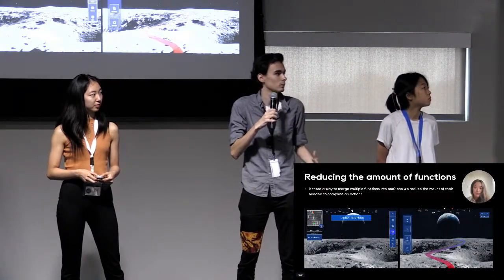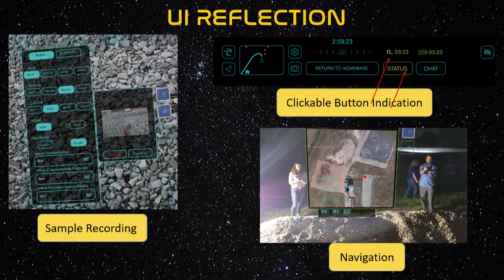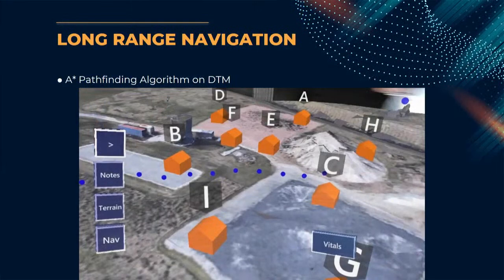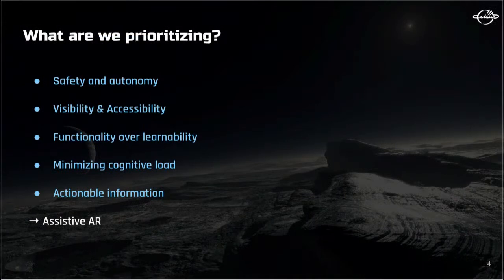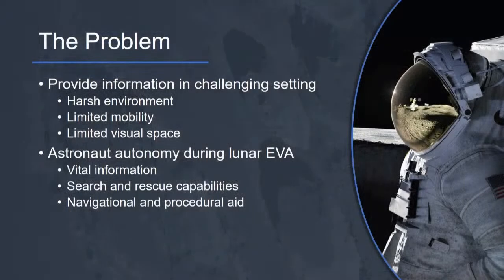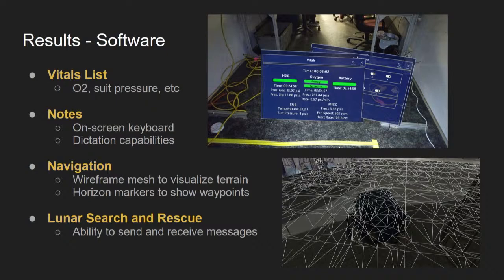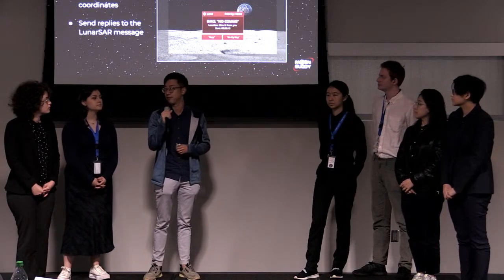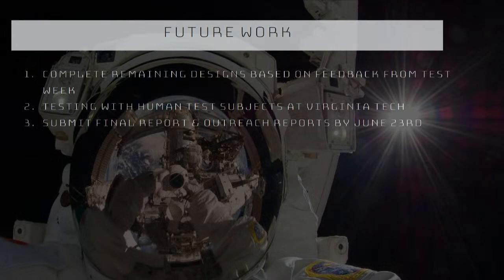NASA SUITS Event | May 24, 2022